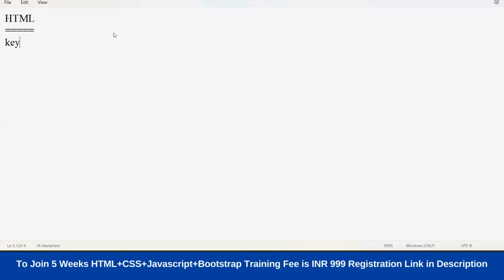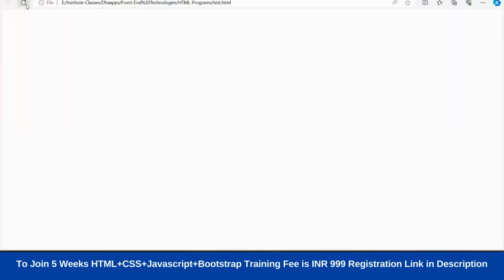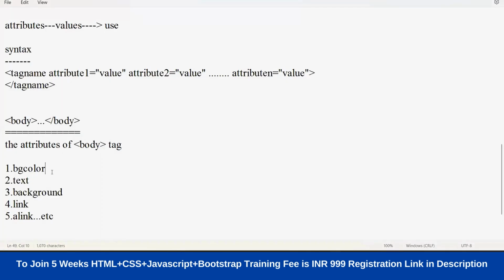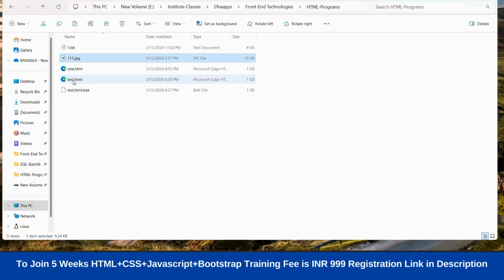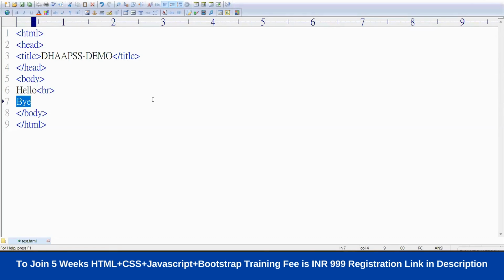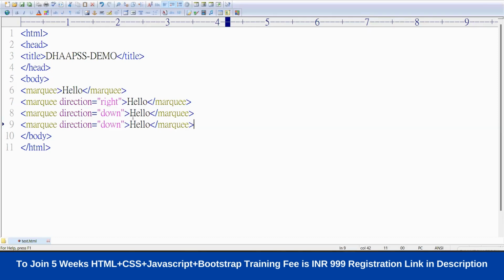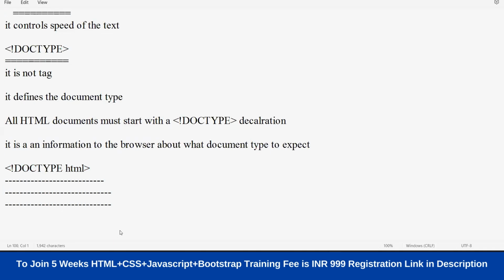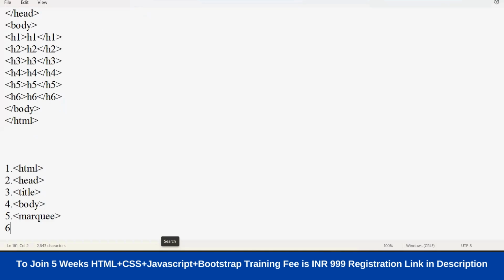Day 2|5 Weeks HTML+CSS+Javascript+Bootstrap Training Fee is INR 999 Registration Link in Description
Link to HTML Notes

Below is the Registration link to Join Full course

HTML

1.Introduction to WWW
2.Overview of HTML
3.Structure of an HTML document
4.Basic tags
5.Text formatting tags
6.Creating lists
7.Links and anchors
8.Inserting images
9.Embedding audio and video
10.Creating tables
11.Building form (Form controls)
12.Advanced Text Formatting
13. Working with Links and Anchors
14.HTML Canvas

CSS

1.Introduction to CSS
2.CSS syntax and selectors
3.Types of Stylesheets
4.CSS Box Model
5.Working with Text and Fonts
6. Colors and Backgrounds
7.CSS Dropdowns
8.CSS Forms
9.CSS Round Corners
10.CSS Border images
11.CSS Backgrounds
12.CSS Colors
13.CSS Shadows

JavaScript

1.introduction
2.JS Variables
3.JS Datatypes
4.JS operators
5.control structures
5.JS Functions
6.JS Strings
7.Event Handling
8.Objects
9.Arrays
10.Form validations using JavaScript
11.DOM

Bootstrap

1.Introduction to Bootstrap
2.settingup Bootstrap
3.Bootstrap Grid System
4.Bootstrap Grid classes
5.Bootstrap Grid Column offset
6.Bootstrap nested rows and colums
7. Bootstrap Image Gallery
8.Bootstrap Responsive utility classes
9.Bootstrap Typography
10.Bootstrap Paragraph
11.Bootstrap blockquotes and list